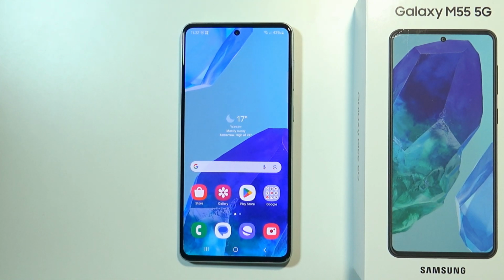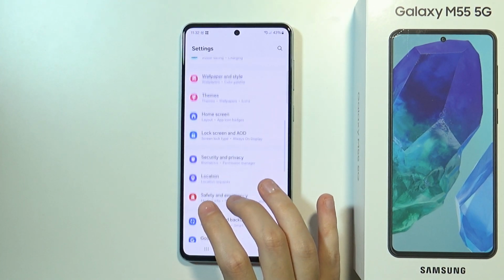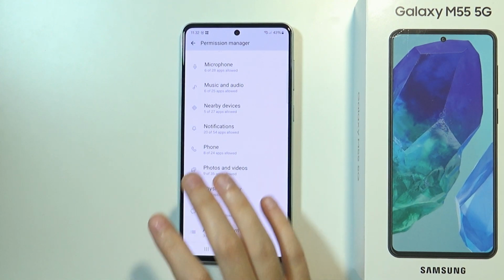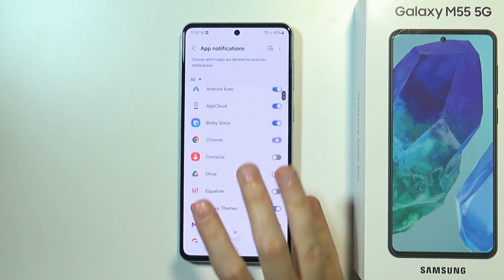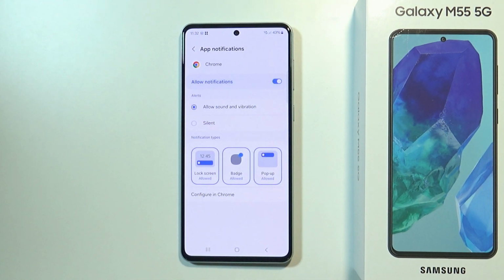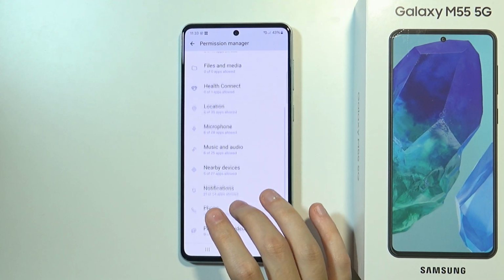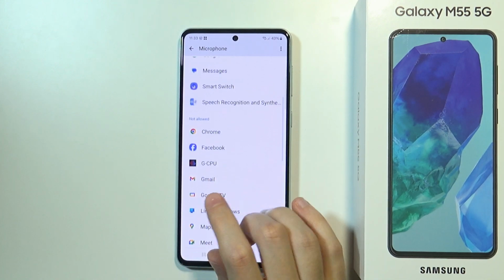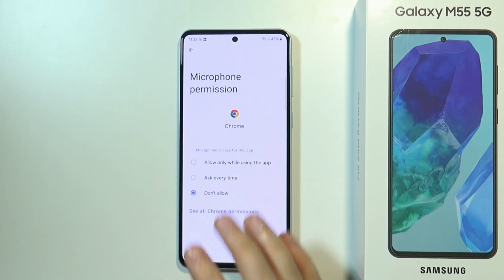How to Adjust Permissions on Samsung Galaxy M55 5G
Learn how to adjust permissions on your Samsung Galaxy M55 5G with our comprehensive guide. Discover the steps to manage app permissions, allowing you to control which apps have access to specific features or data on your device. Streamline your device's security settings and enhance your user experience with ease. Dive into the world of app management and unlock the full potential of your Samsung Galaxy M55 5G. Join us as we simplify the process, empowering you to adjust permissions confidently.

Adjusting permissions on Samsung Galaxy M55 5G
How to manage app permissions on Samsung M55 5G
Samsung Galaxy M55 5G permissions setup guide
Steps to control app permissions on Samsung M55 5G
Managing permissions on Samsung Galaxy M55 5G tutorial